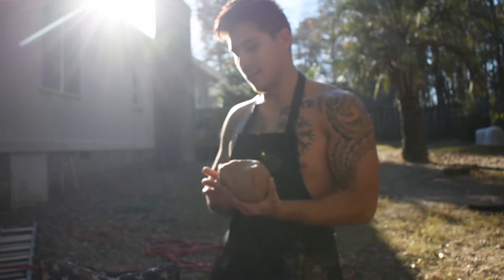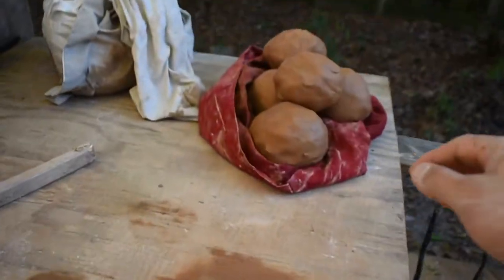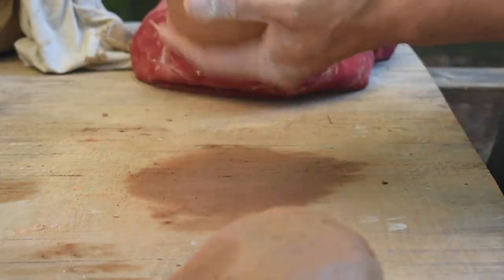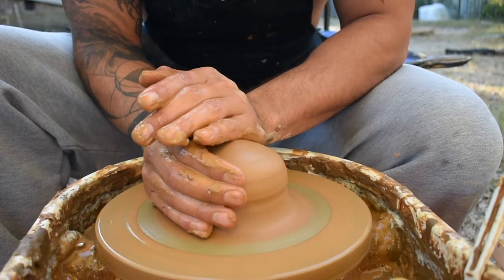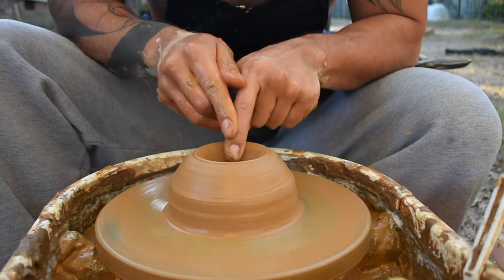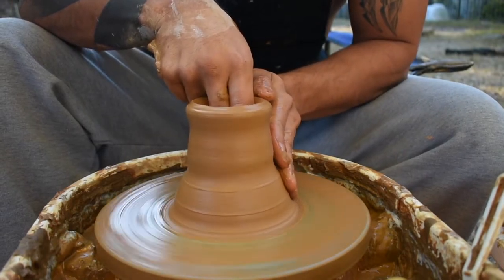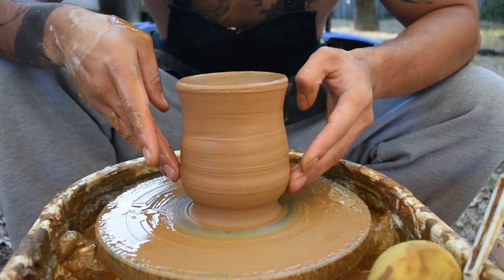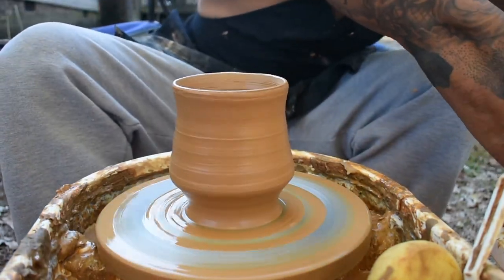How To Wedge Clay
In this video I go over the basics of wedging your processed clay. Wedging is the process of taking out air bubbles from the clay body so that they don't hinder your pottery further into the throwing and firing stages. In this video I also do an ASMR throwing of a bowl and an ASMR (sort of) throwing of a vase.

I have only been throwing on a potters wheel for about 3 months now, so any critique is welcomed.

If you want to help support this channel so that I can keep creating free content, consider purchasing the supplies needed for your own pottery experience by using my amazon affiliate links below.

These links will take you directly to the supplies I used to make this project happen, and will help this channel grow, thank you!

Potters Wheel

Red White & Blue Foldable Chair